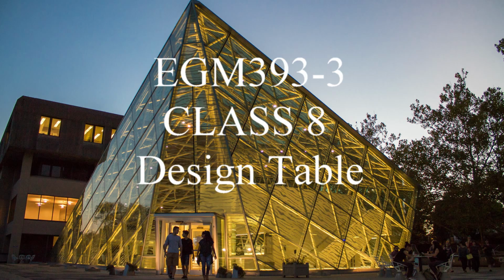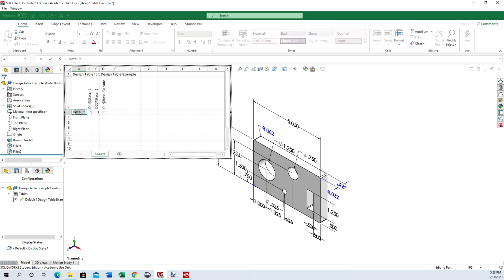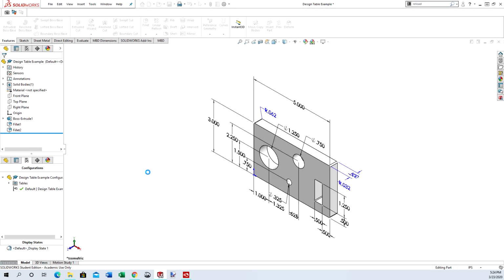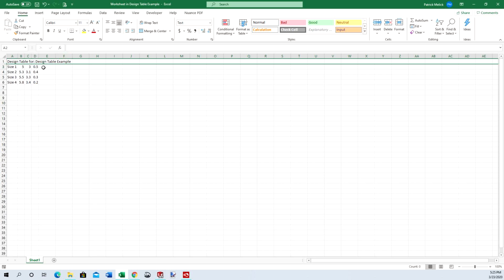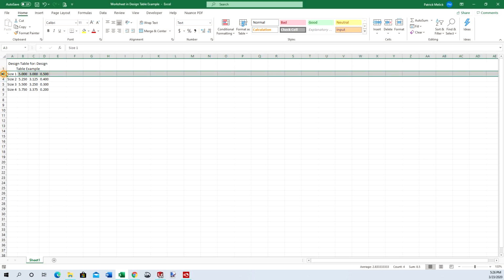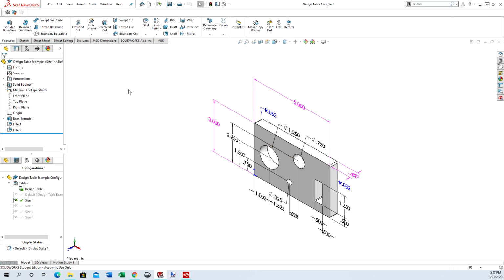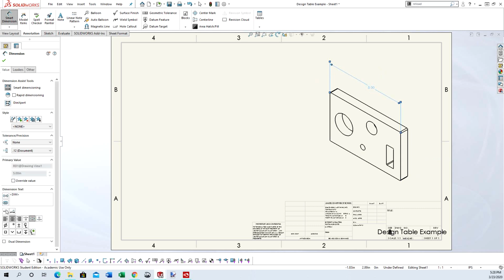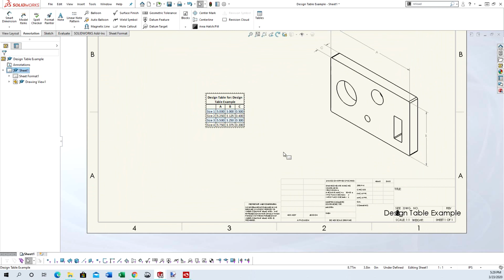EGM393 03 Class 8 Part 2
Design Table